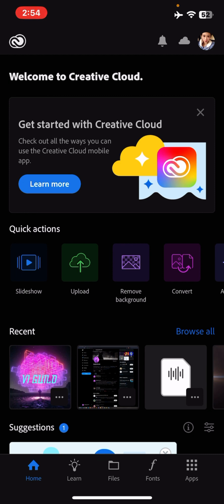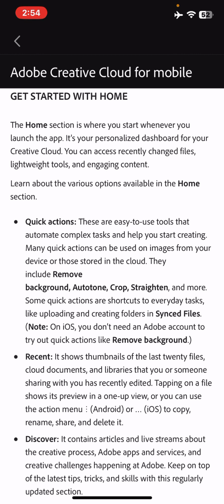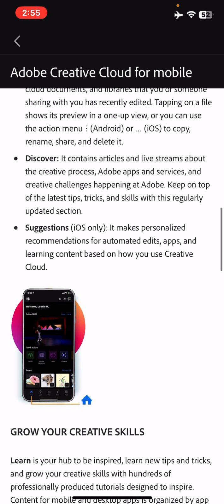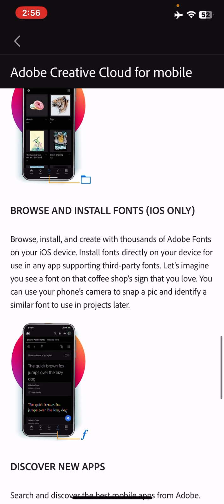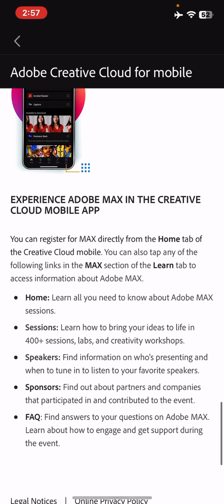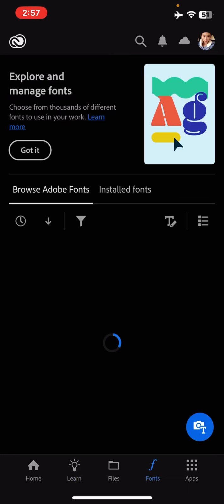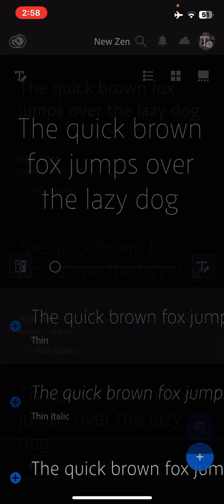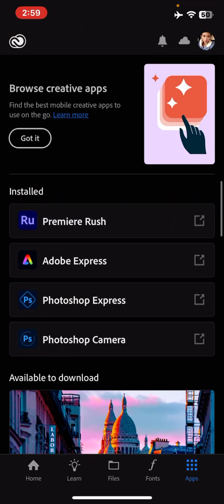Adobe Creative Cloud Review 2023 (mobile version)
Creative Cloud ☁️ on Android and Apple ios